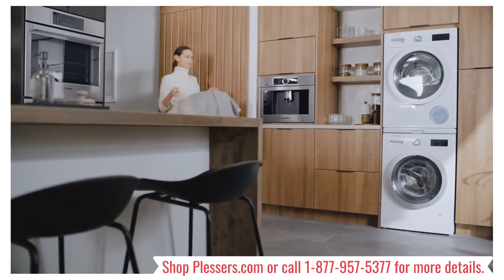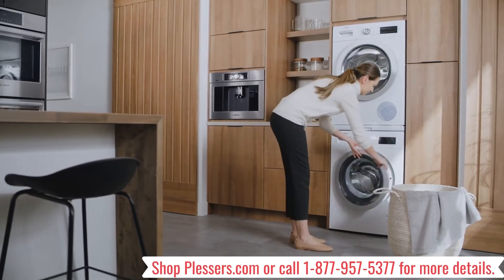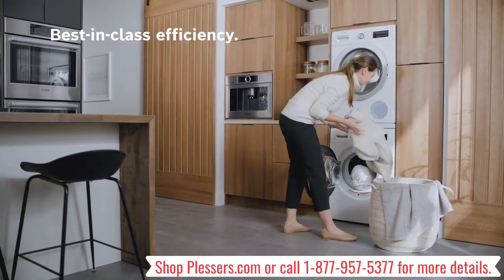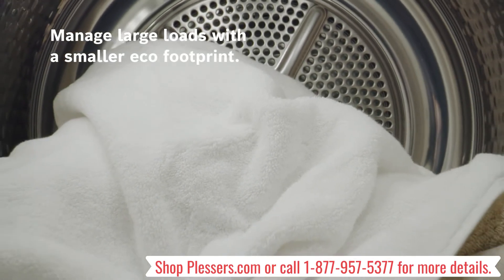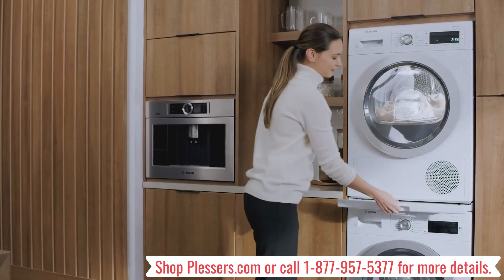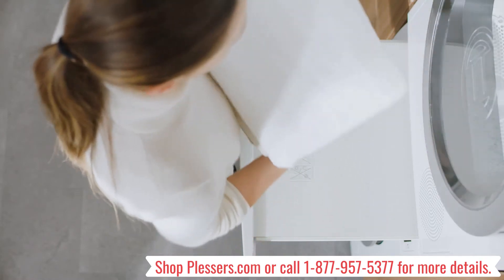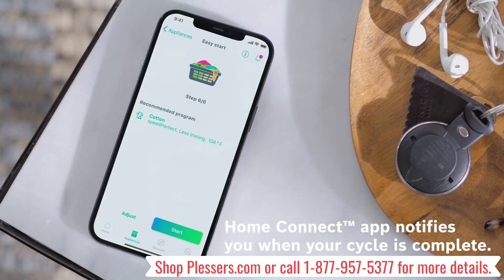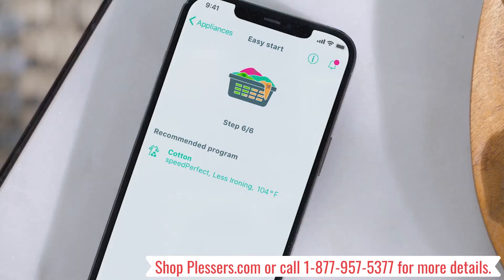New 500 Series Bosch Laundry Pair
The 500 Series washer and dryer are perfect complements in side-by-side or stacked installations and can be placed nearly anywhere in the home, thanks to thoughtful design details.